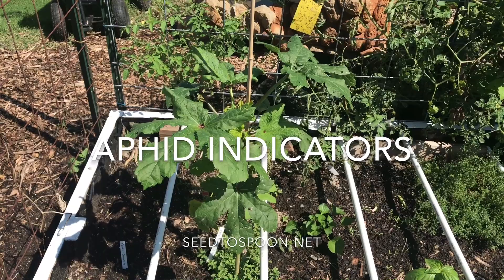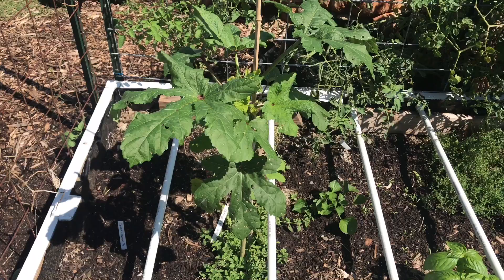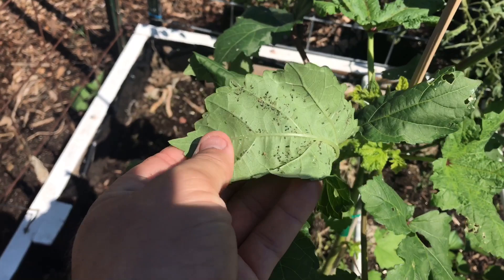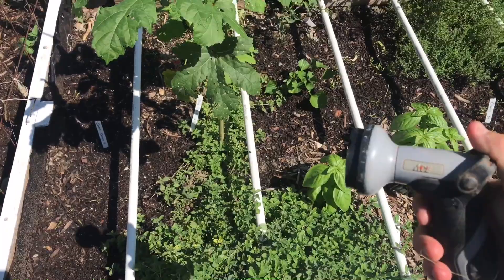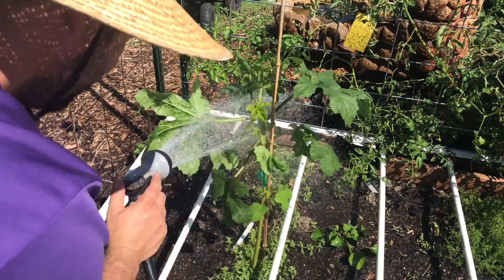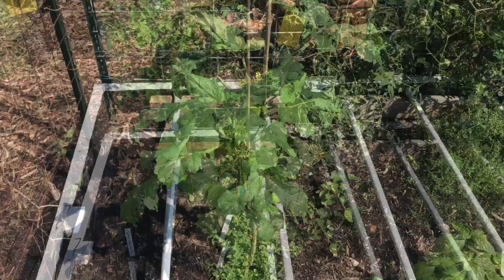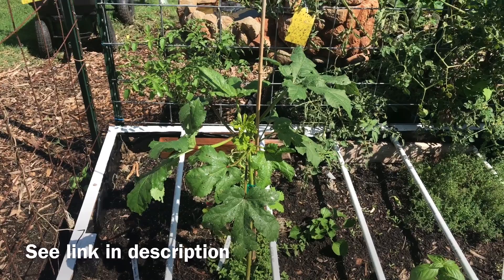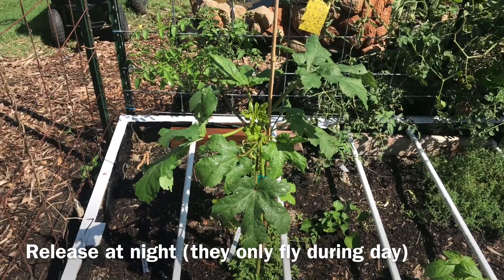How Flies Told Me This Okra Had Aphids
I walked by this okra and saw it had a lot of flies on it. That gave me a clue in to a potential aphid problem. I also talk about how to handle aphids both manually and with nature's help.

Ladybugs on Amazon

Read Dale's story of losing 120 pounds and how it led him to the garden

Read how we converted our backyard to an organic urban food farm in just 2 years!

We'd love for you to also join us in our Facebook group where you can connect with other gardeners, ask questions, and learn from everyone's questions! I often felt lost and overwhelmed when I started all this and connecting with others really helped me! Now I want to facilitate an environment for others to have the same experience.